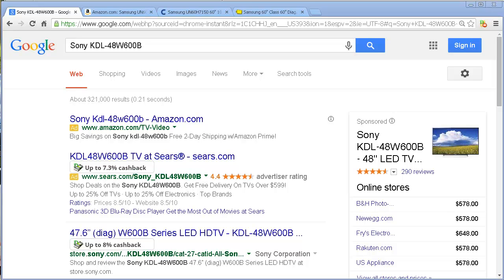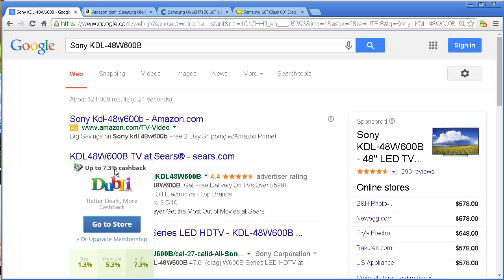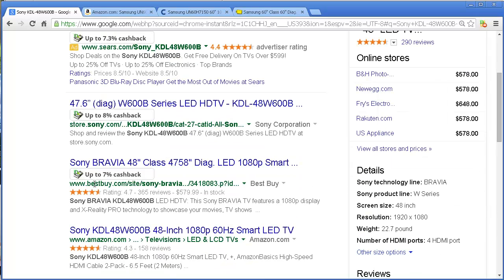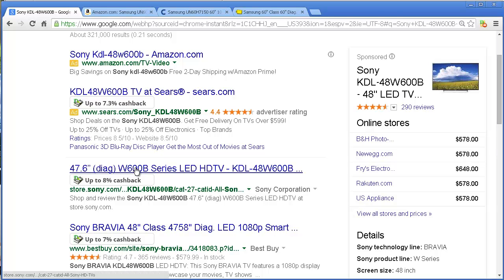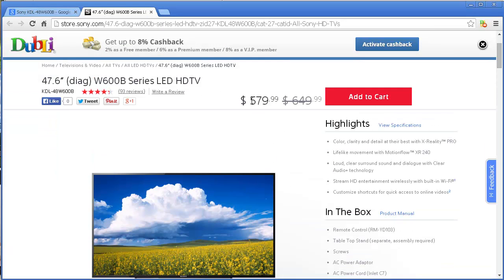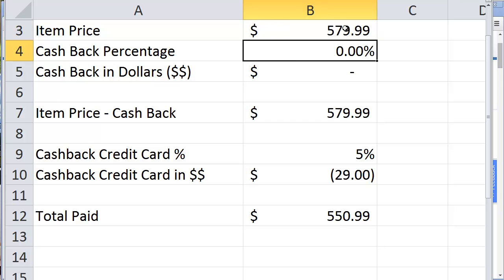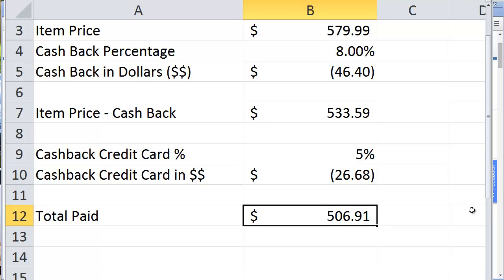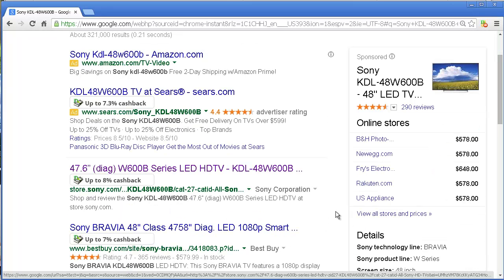Get The Best Deal On Sony KDL 48W600B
Want it from Amazon? Here you go

There are really many options where you can get the best Deal On Sony KDL 48W600B or any Sonly KDL model.  You simply do the usual stuff of searching but at the end of the day, most specials end up being pretty close to one another.  Thus, it becomes a game of where can you get something else besides the discount, in this case, you get cash back!  How cools is that.

So now it doesn't matter whether you are looking for LET HDTVs or Best BrAVIA LED TV, all that matters is who is giving me the best deal & is willing to give me cash back?

Also feel free to checkout our google plus for other great ideas.